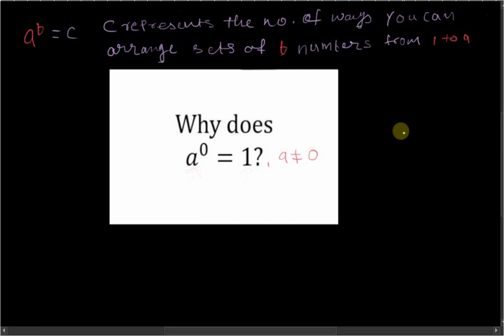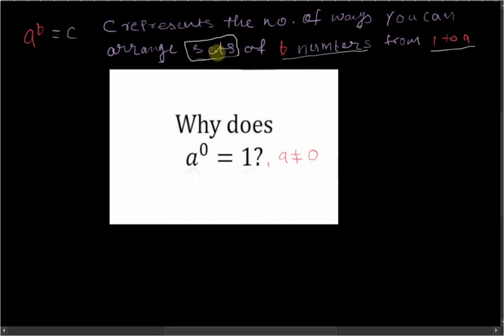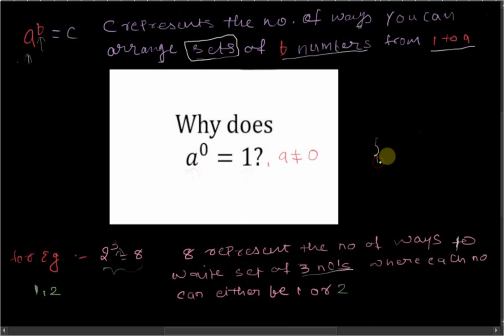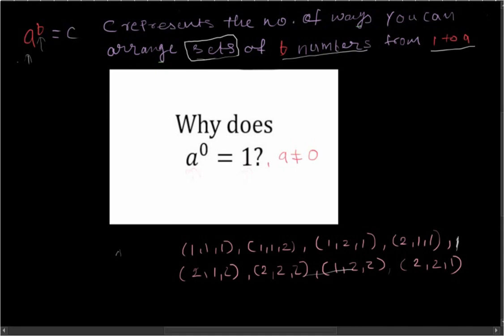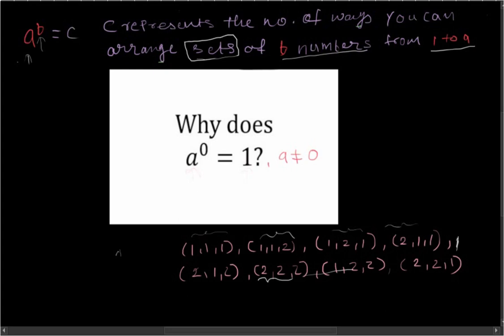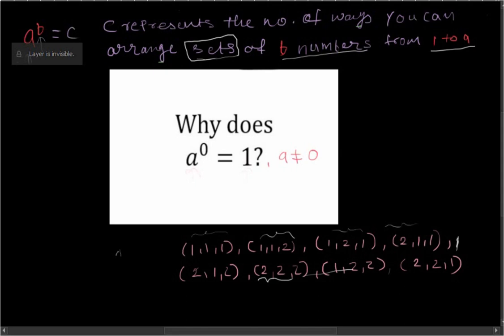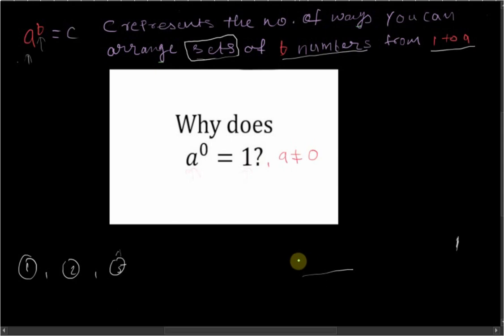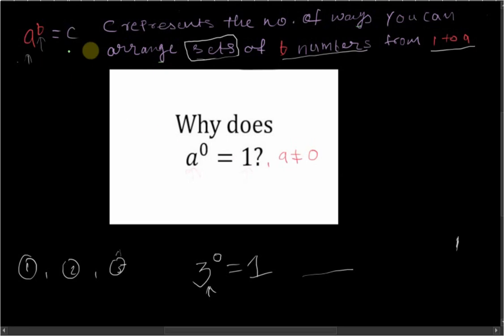Why does "any number raised to power zero" equal one||a^0=1||x^0=1||Why anything raised to 0 is 1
In this video we are going just understand the very basic reason why does any number raised to power zero is one.
In this video you will find the reason why it is so with the help of practical example.
Enough with proofs we will go beyond proofs and apply it in our day to day life problems and find out where do we really apply this rule or where can we see such thing happen.
I'm sure this will definitely solve your query as to where should I apply? or better where am I going to use this?

Cheers!